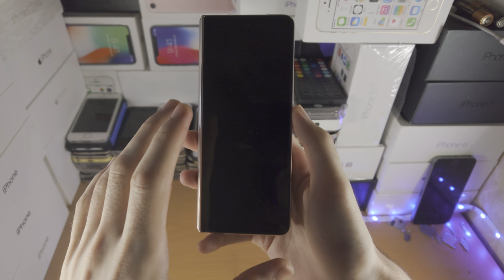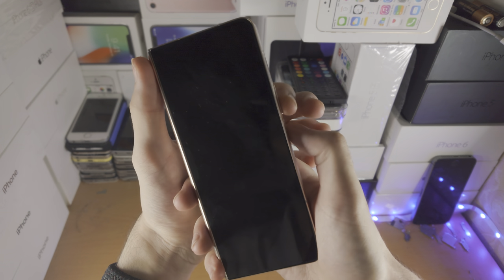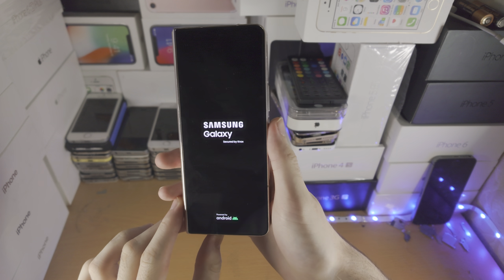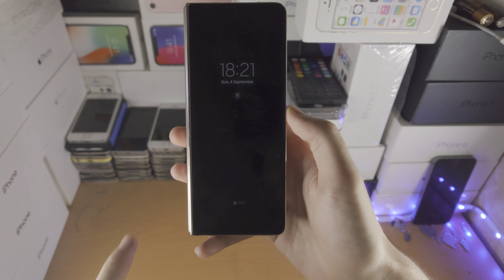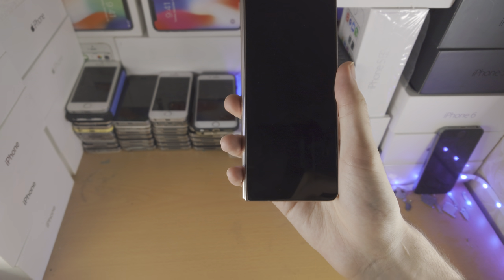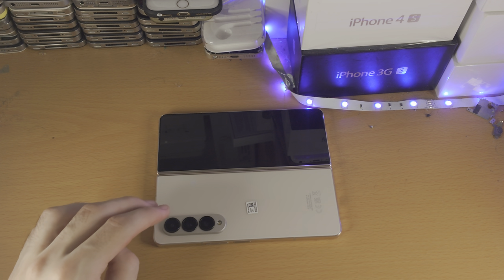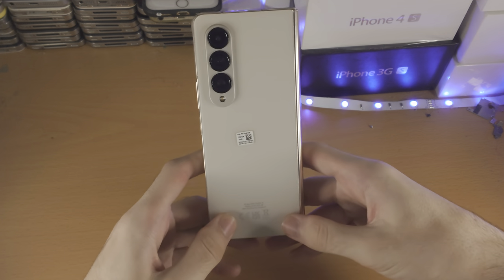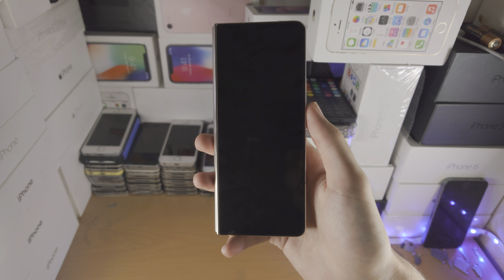SOLVED: Z Fold 4 Black Screen Of Death NOT Responding To Touch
Samsung Galaxy Z Fold 4 black screen of death | how to fix a Samsung Fold 4 which won't respond to touch! Do you own the Samsung Galaxy Z Fold 4, and can't use it because of a black screen of death issue? If so, this video is for you! I will teach you how to fix the Samsung Galaxy Z Fold 4 black screen of death and not responding to touch in this tutorial. By the end of this guide, you will have your Z Fold 4 responding to touch, and there will be no more black screen as well.